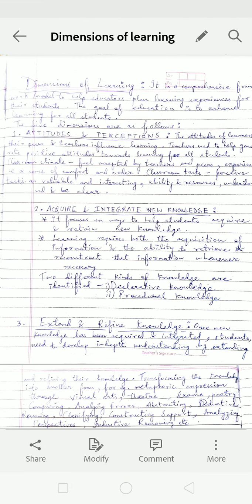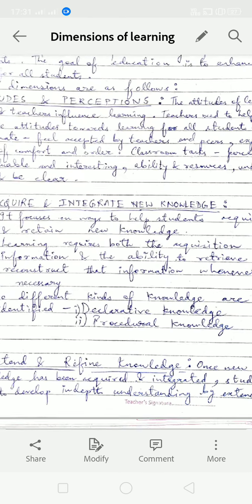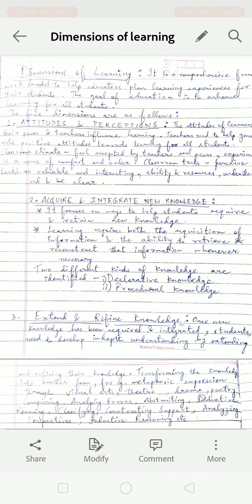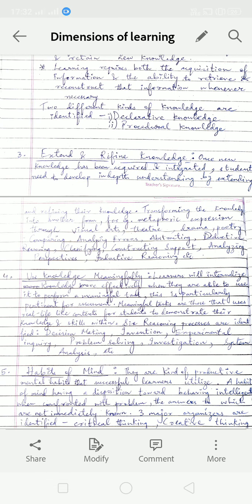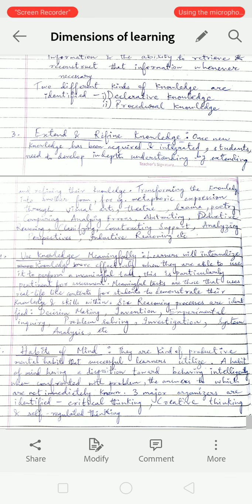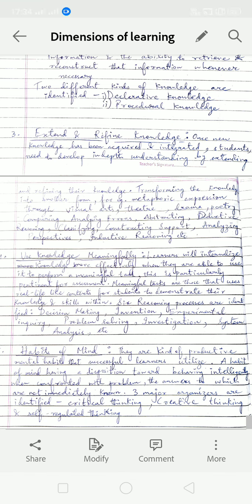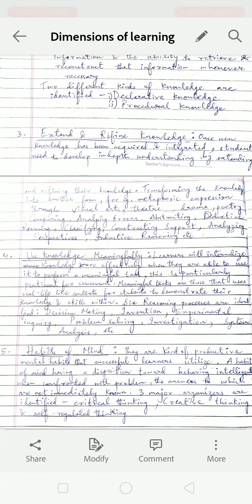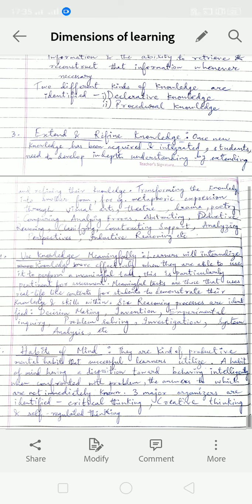Dimensions of learning |B.Ed explanation in hindi |Second sem.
Dimensions of learning |B.Ed explanation |Second semester